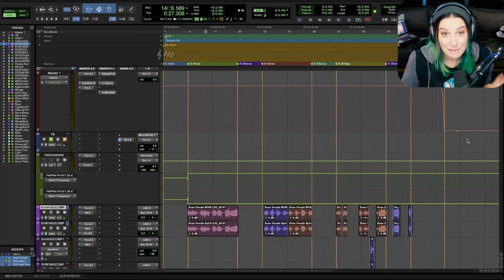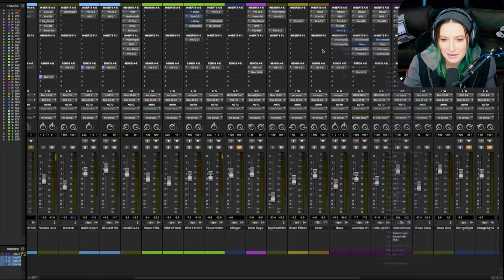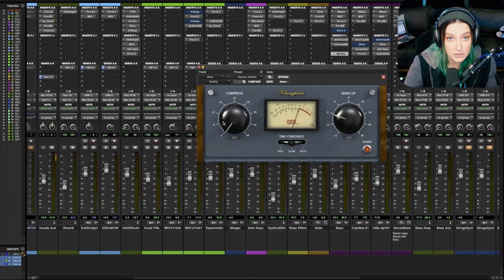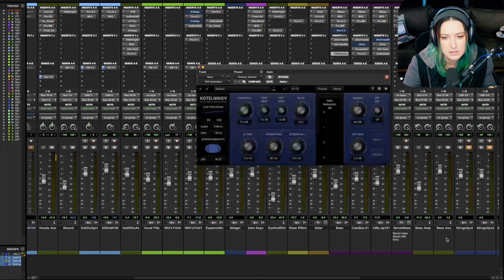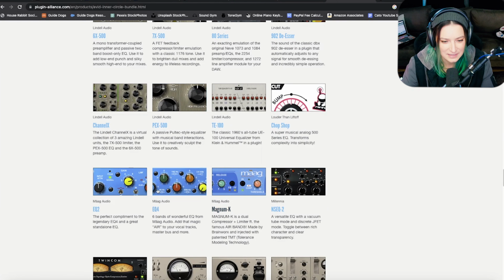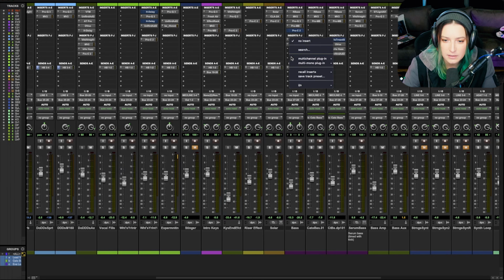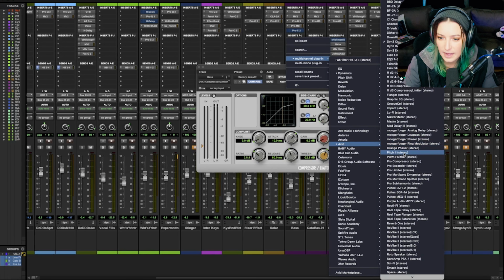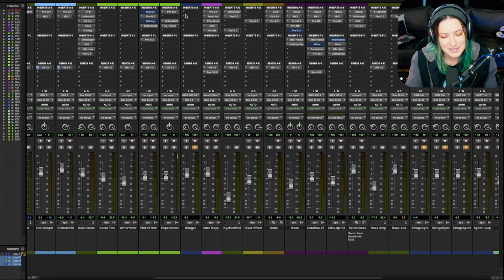My Favorite Free Pro Tools Plugins: 2023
In this video, we talk about a bunch of my favorite free plugins right now. I hope you like it!

Chapters:
00:00 - Intro
00:48 - HOFA
01:42 - Kilohearts
04:28 - Klanghelm
07:18 - Tokyo Dawn Labs
08:34 - Plugin Alliance
11:37 - Valhalla
12:50 - Purple MC77
13:36 - Avid
17:14 - Outro
20:45 - Bloopers / Random Thoughts